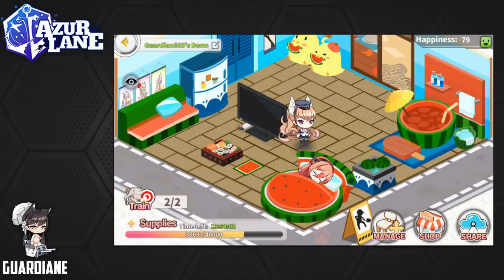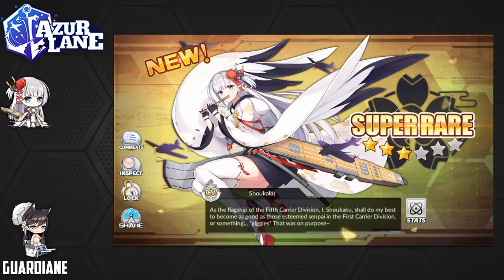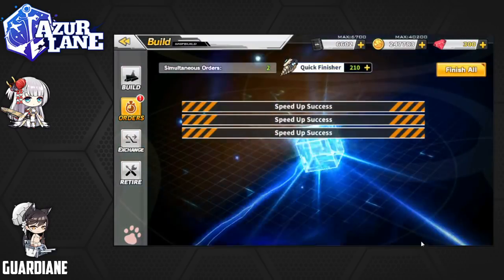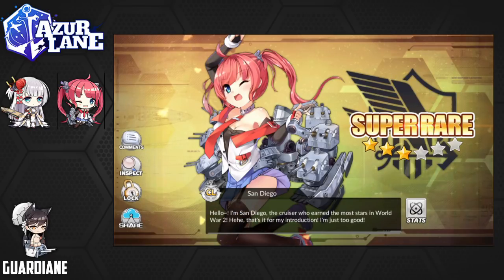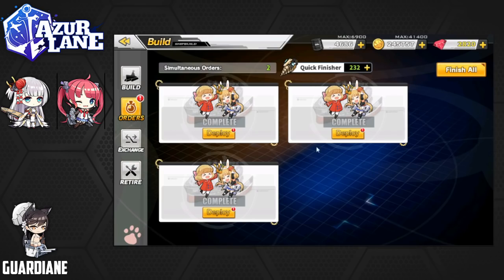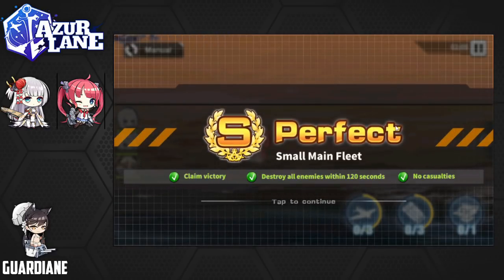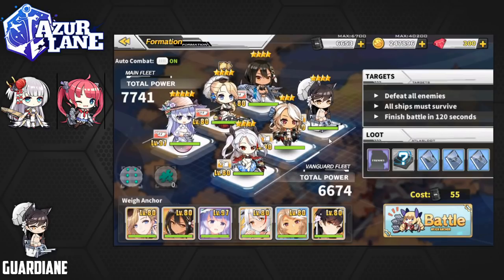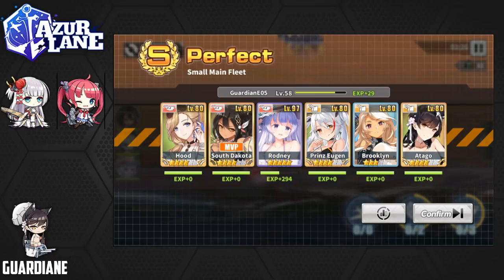Azur Lane [EN] - 21 Weekly Construction Builds! Visitors Dyed in Red Banner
We're hunting for Belfast, and maybe Zuikaku or Shoukaku along the way!  Visitors Dyed in Red is still going strong as the main event, and we're doing a combination of Light Construction and Limited Construction Builds in an effort to get some SRs!

Huge thanks to CrackPebbles for his amazing work on the thumbnail, inlay, and outro: